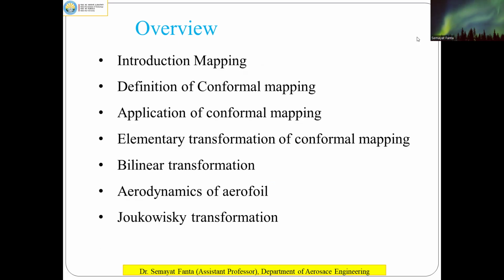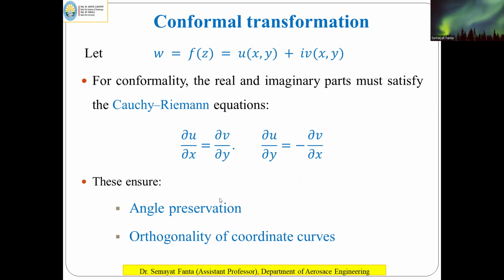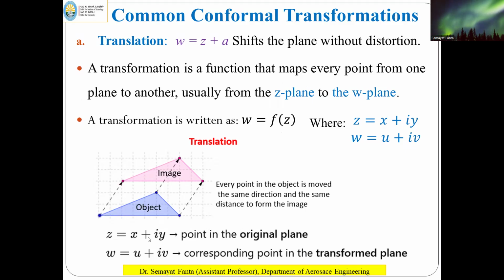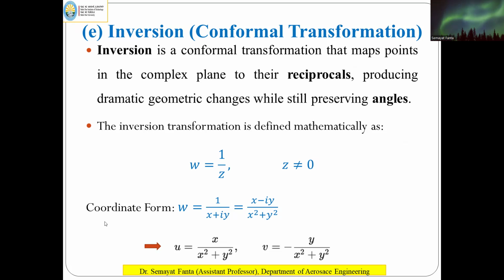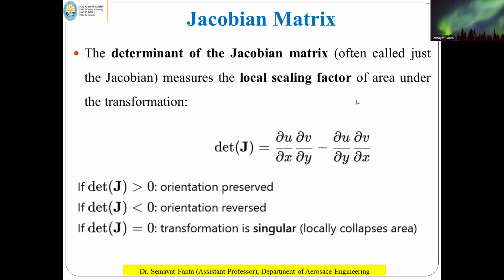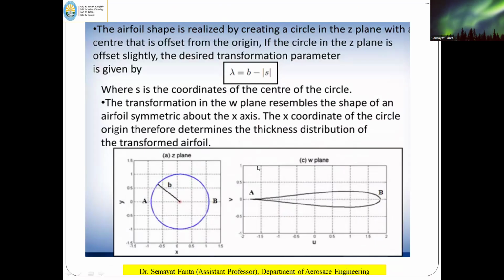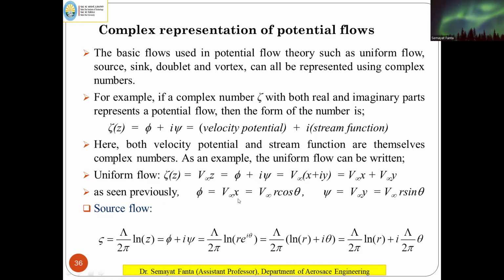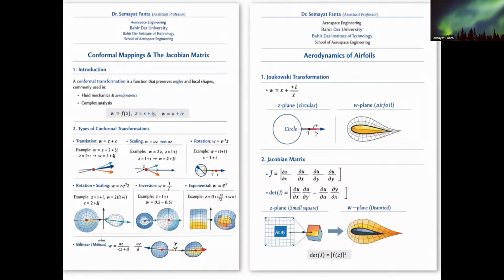Aerodynamics Chapter 4- Conformal Transformations in Complex Analysis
A conformal transformation is a function that preserves angles (both magnitude and orientation) between curves at points where the function is defined and differentiable with a non-zero derivative. In complex analysis, conformal transformations play a central role because many complex functions are naturally angle-preserving.